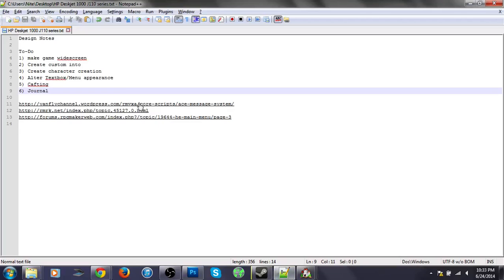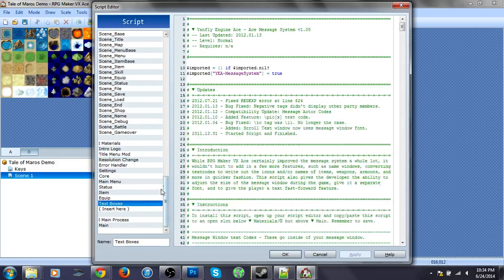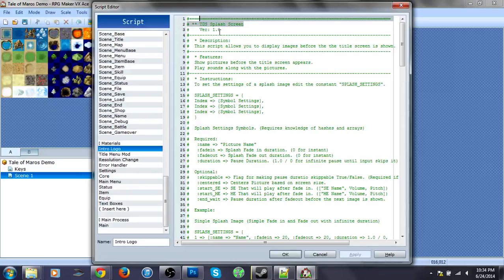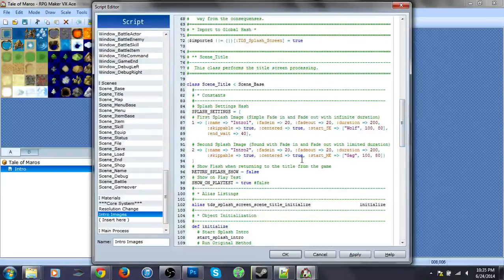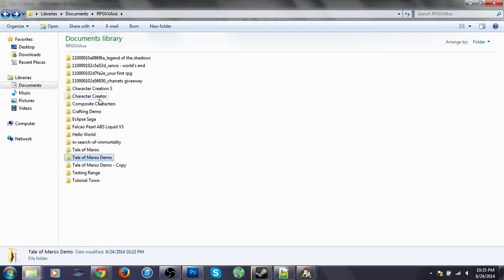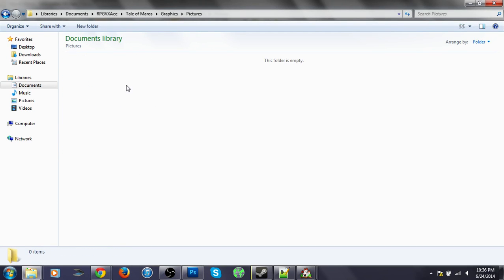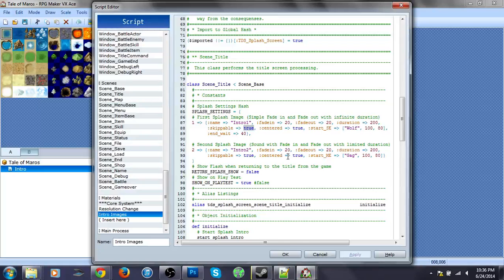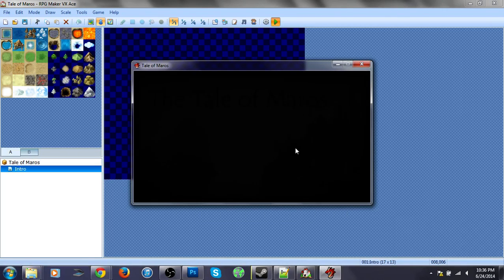Making an RPG : : RPG Maker VX Ace : : Part IV: Custom Pre-Menu Intro Images or Movies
Welcome to the Making of Tale of Maros RPG Part I. In this episode we discuss how to add pre-menu images to show up on game start.